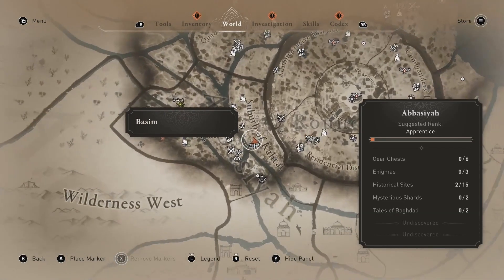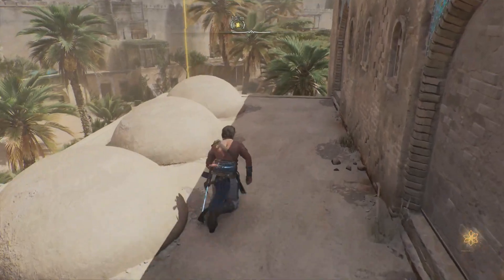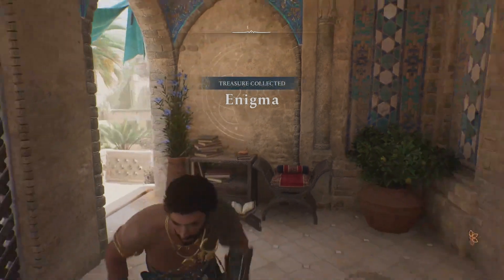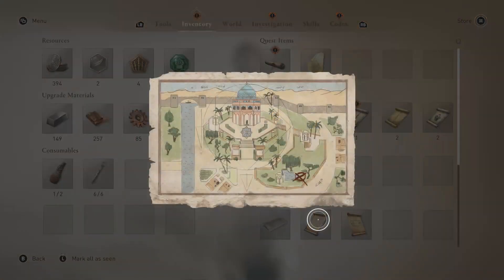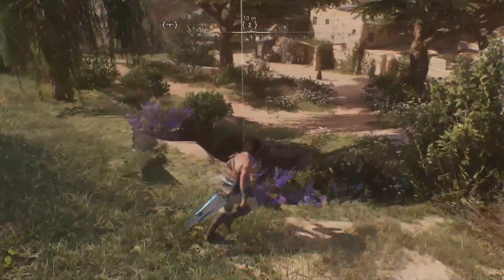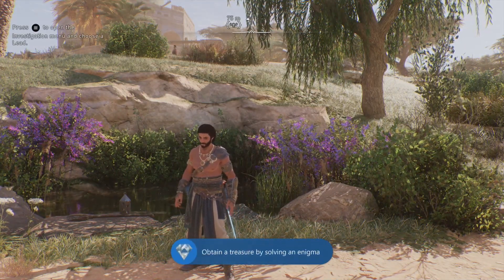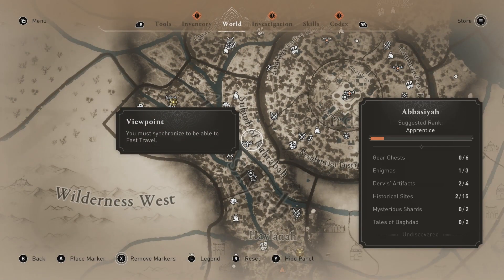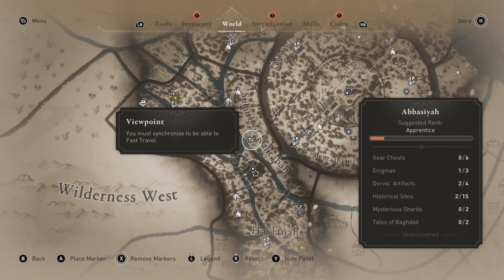Assassin's Creed Mirage - RIDDLE ME THIS Achievement/Trophy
RIDDLE ME THIS
Obtain a treasure by solving an enigma